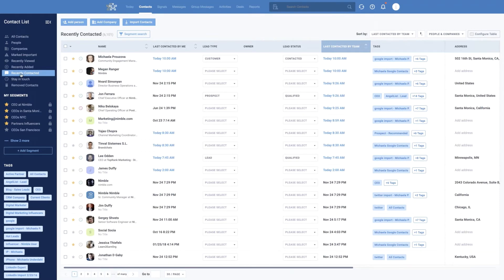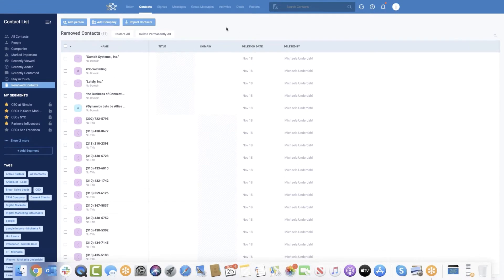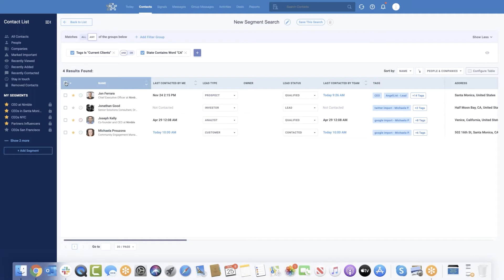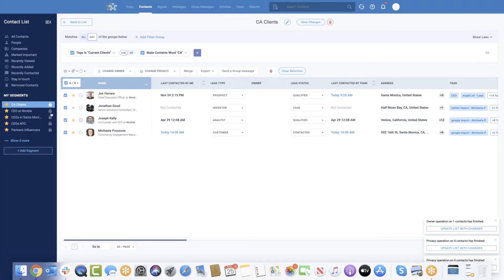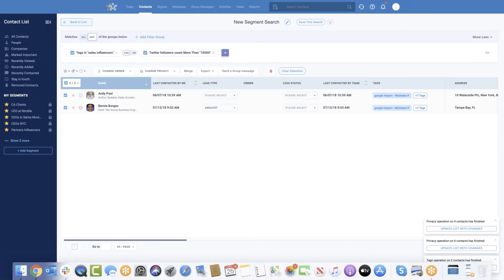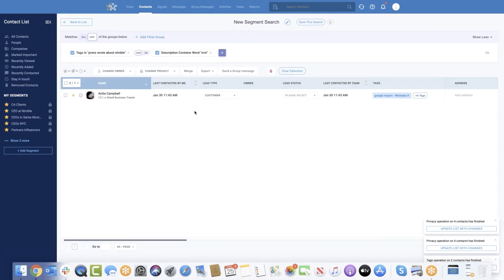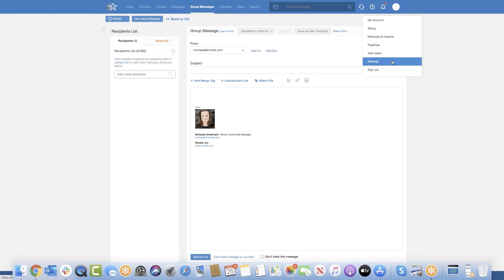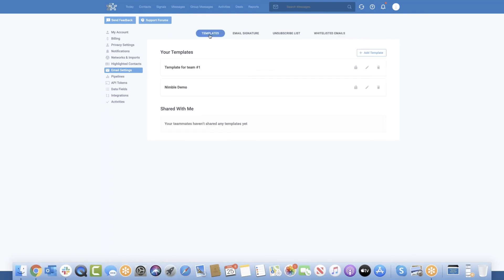Nimble 101: Segmentation, Group Messaging, Custom Fields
In this webinar, Nimble's Community Manager Michaela Underdahl covers how to use Nimble's Segmentation feature to create targeted groups of contacts in Nimble, how to use Group Messaging to send personalized emails in bulk, and also how to create and use custom data fields in Nimble.

You will learn how to:
- Segment your database into targeted groups
- Create saved segments and share them with your team
- Use Group Messaging feature and track clicks & opens
- Create custom data fields

About Nimble

Nimble is the industry-leading CRM for Office 365 and G Suite that builds award-winning contact management solutions for teams and individuals. Every day, people use Nimble to successfully nurture their personal and business relationships across email, social networks, and more than 90 cloud-based business applications. Ranked #1 in Overall Satisfaction by G2 Crowd, and #1 Small Business Sales and Marketing CRM by Fit Small Business, Nimble combines the strengths of traditional CRM, classic contact management, social media, sales intelligence, and marketing automation into a powerful relationship management platform that delivers relationship insights everywhere you work.